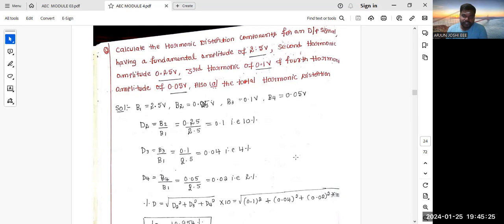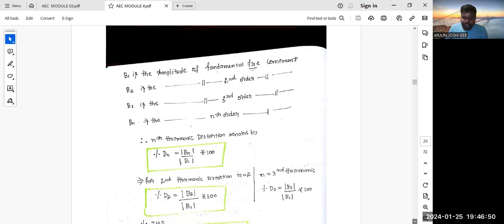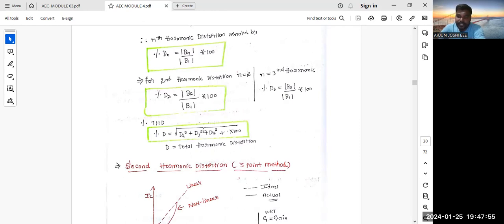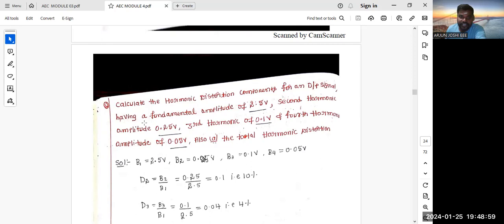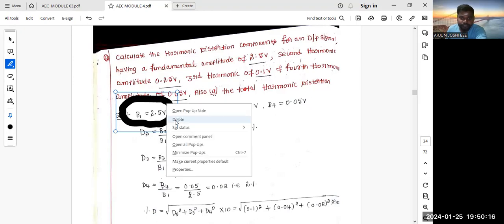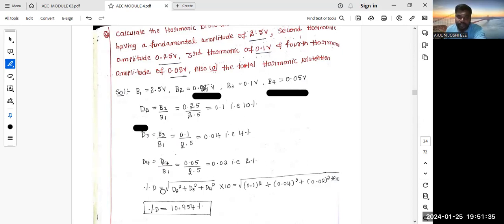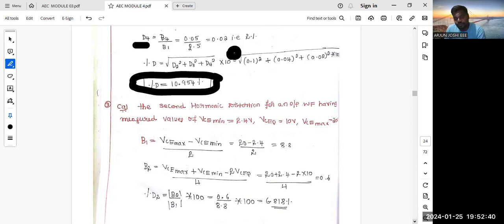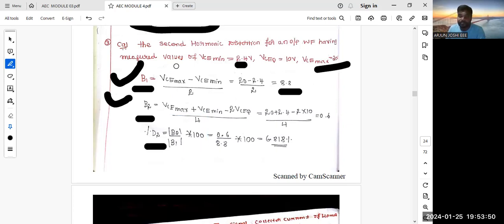DISTORTION IN POWER AMPLIFIERS